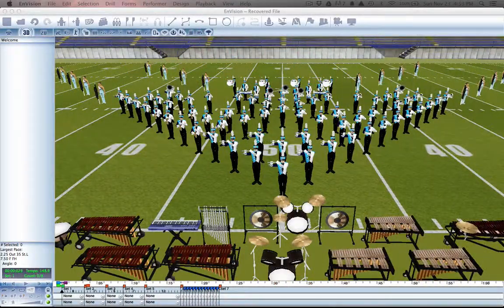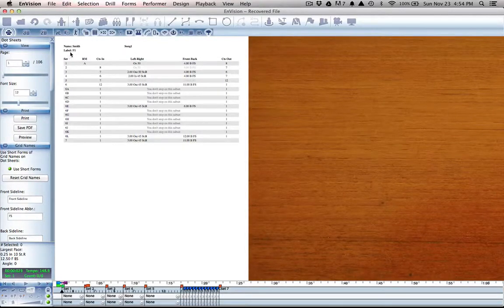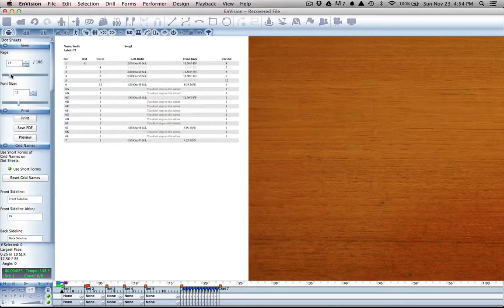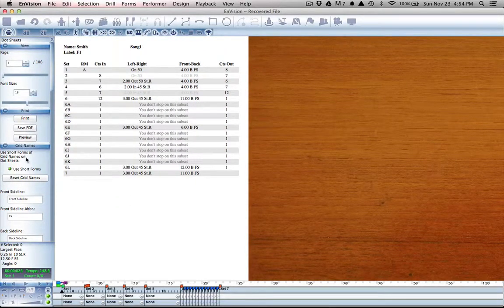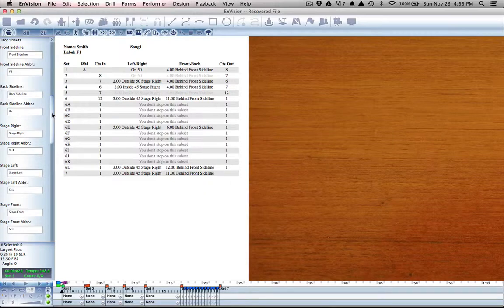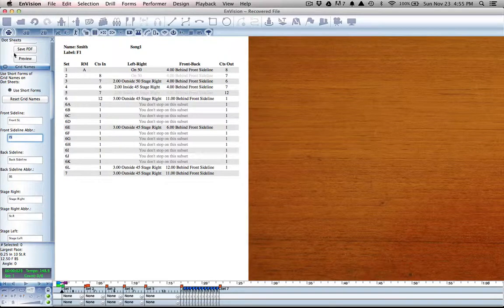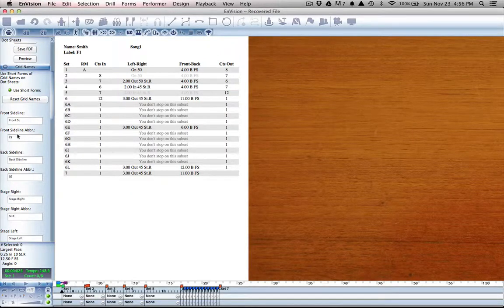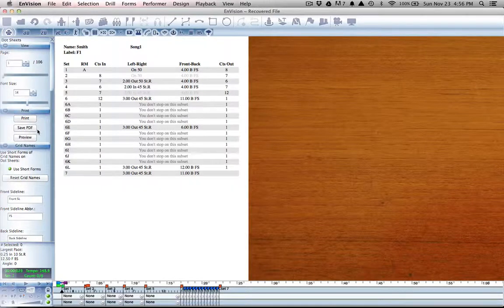Chapter 3.6 - Printing dot sheets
Learn how to use the dot sheet tool in EnVision 3D software.

Simple. Powerful.